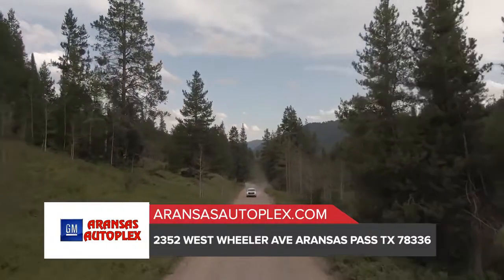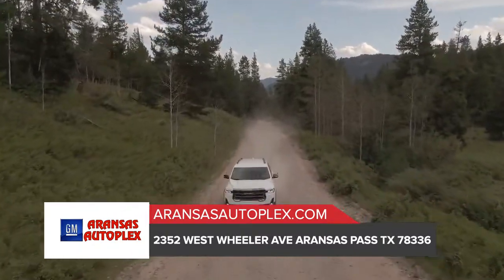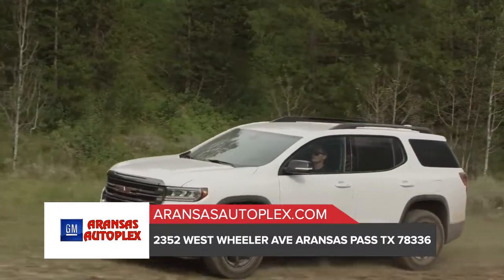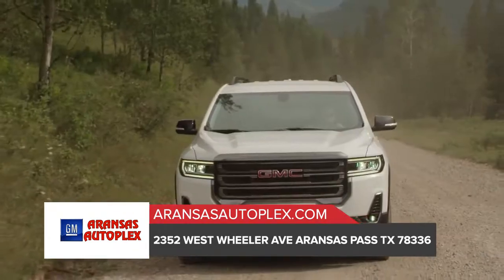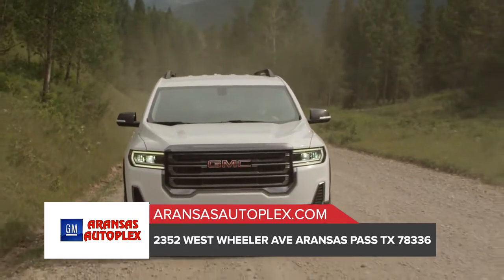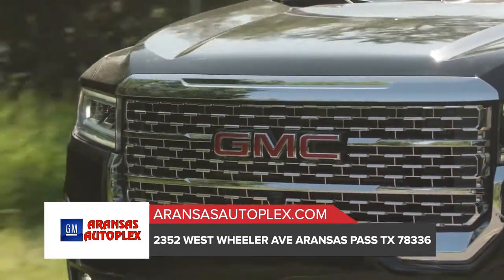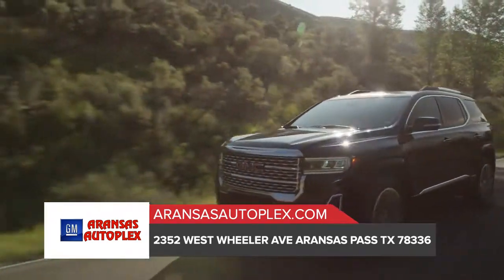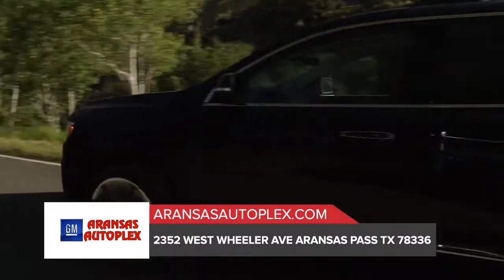New 2020 GMC Acadia Aransas Pass TX | 2020 GMC Acadia sales Corpus Christi TX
Aransas Autoplex has a great selection of 2020 GMC Acadia in Portland. Look for the prices and deals on Acadias If you are in the market or shopping for New or Used Cars in and around the Aransas Pass area, please reach out to Aransas Autoplex today. Call us at or visit in person at 2352 West Wheeler Ave Aransas Pass TX 78336 and we will give you all the information we have on 2020 GMC Acadias around the Aransas Pass, TX area.